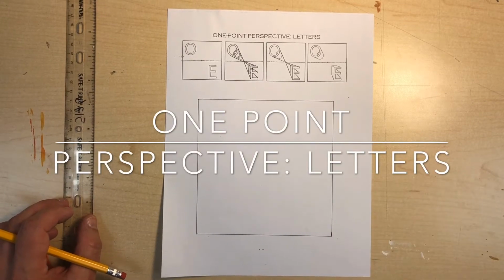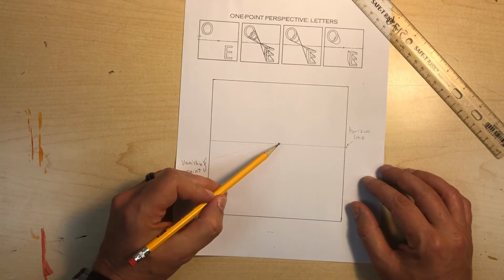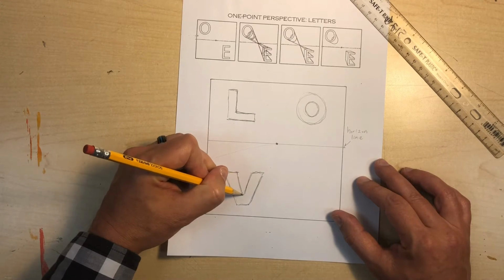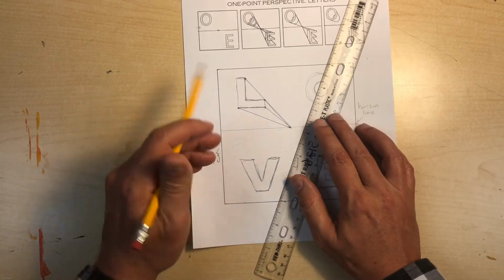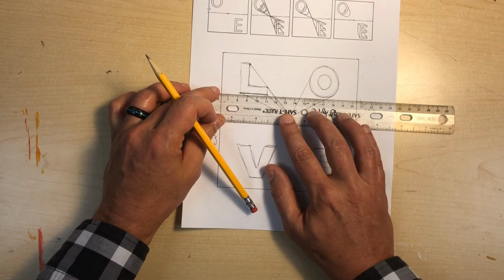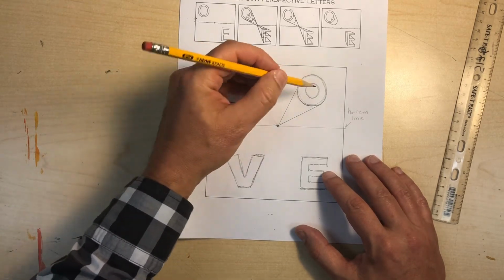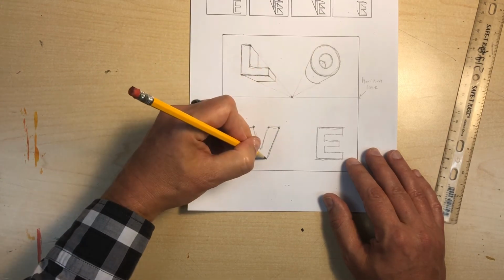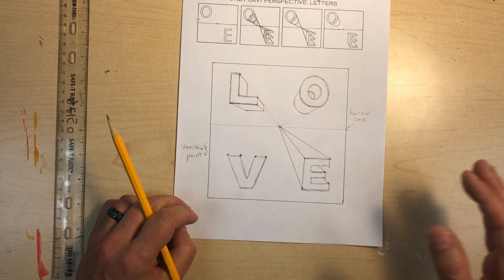One Point Perspective : Letters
Draw in one point perspective, using a horizon line, vanishing point, and perspective lines.